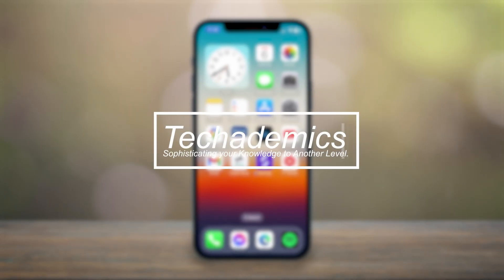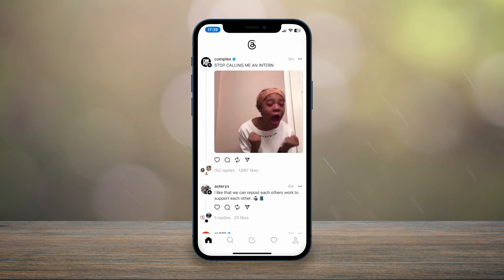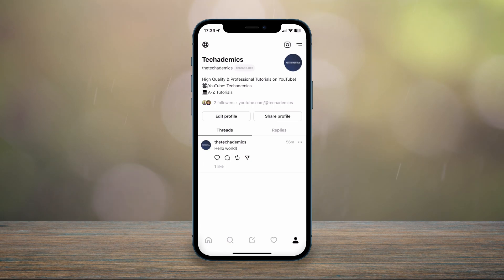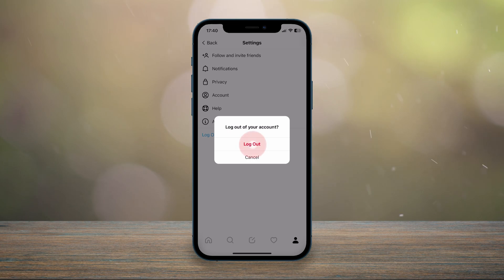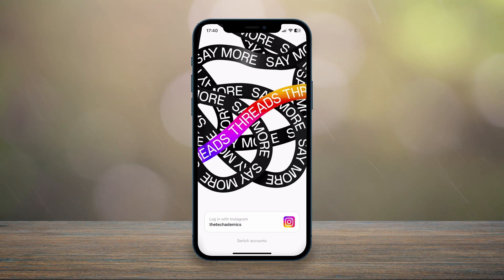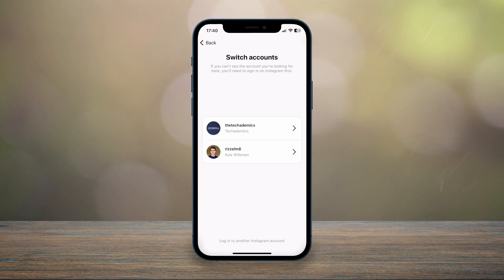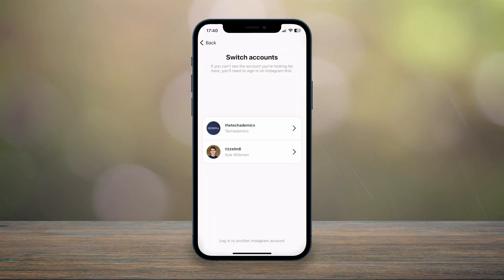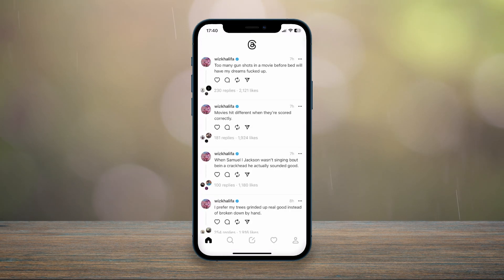How To: Switch Accounts On Threads - (Tutorial)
Today, you will successfully learn how to switch accounts on Threads. As of making this video, Threads does not have an account swap option, so signing out and selecting another Instagram account is the quickest way so far. Threads is a new Instagram application designed to directly compete with Twitter.